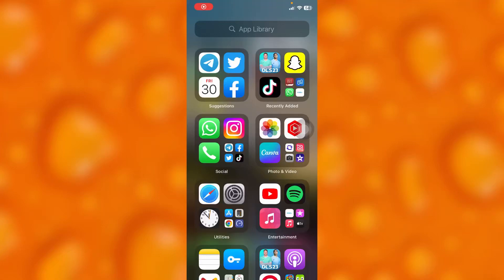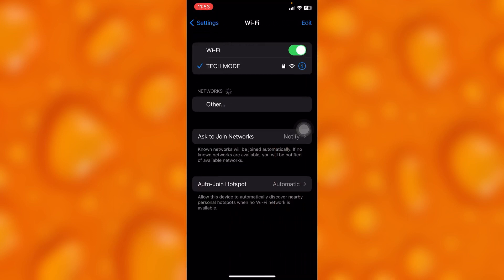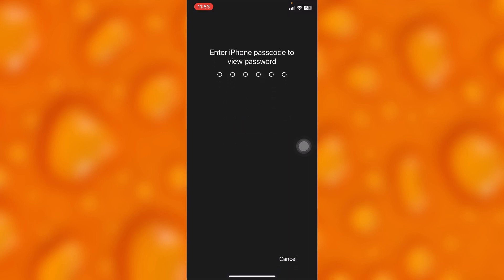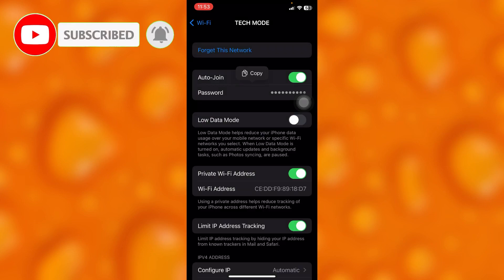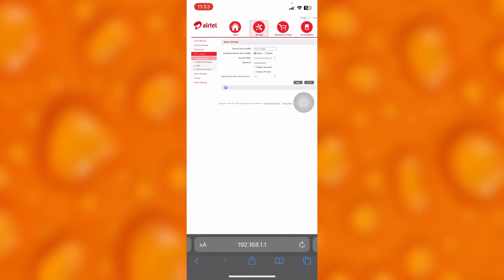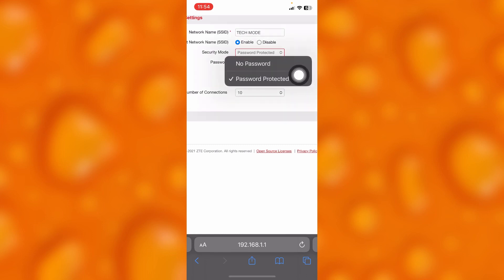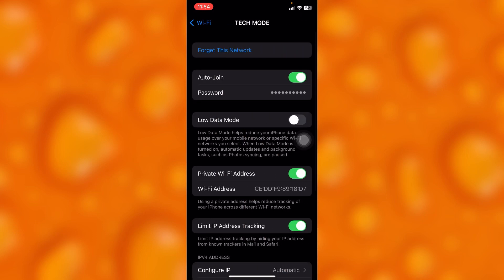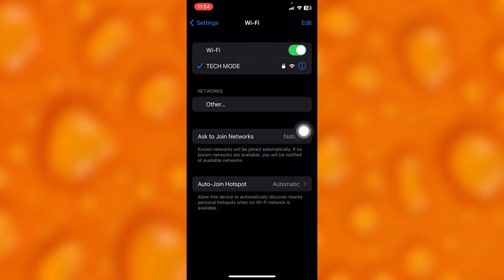How To Hide Wifi Password | Easy way!